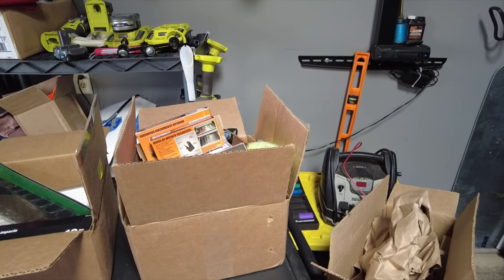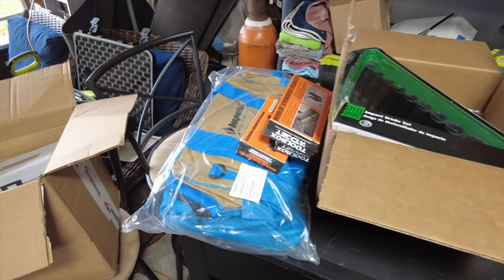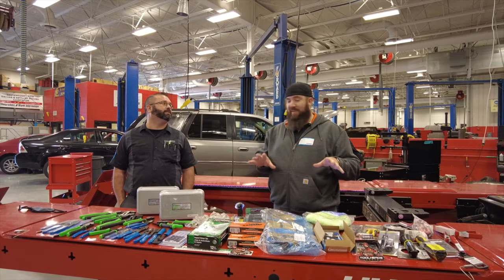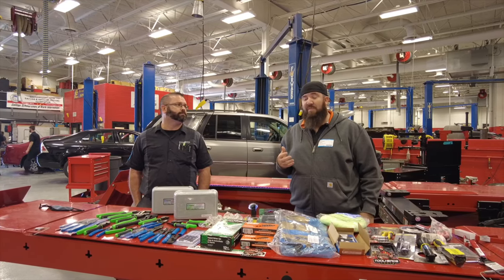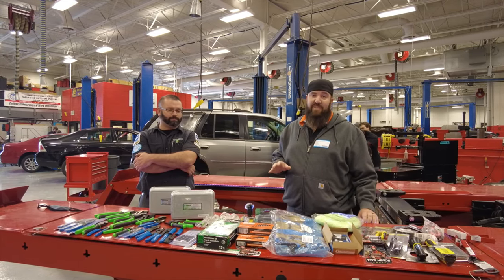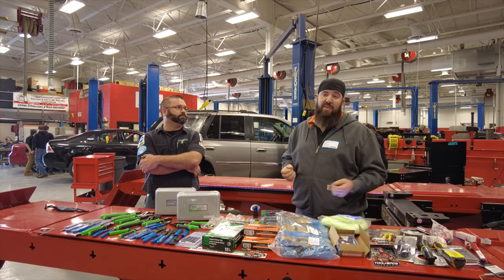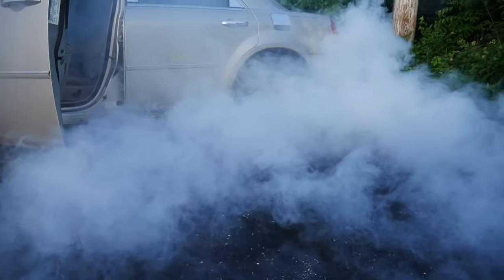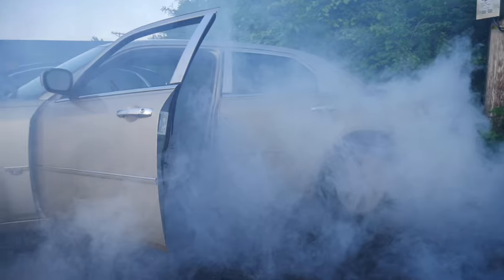WHAT TO DO WITH YOUR SPARE TOOLS (YOU COULD DO THIS TOO!!)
So what do you do with all the extra tools that you have doubles or even triples of, and you realize, “I’d just like some more space!”
That’s what I’m doing today with some extra tools and some donated things from Toolheadscrate.com and Imperial tools. All of these “spare tools” are fining their way into the deserving hands of students at my local Upper Valley Career Technical Center. They are being distributed in the way of program incentives for good grades, perfect attendance and students of the week/month!